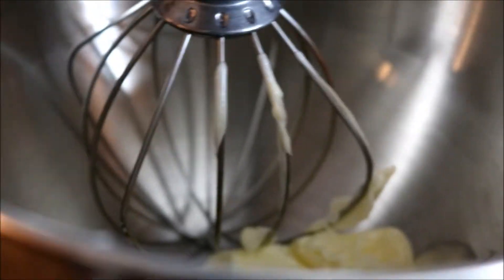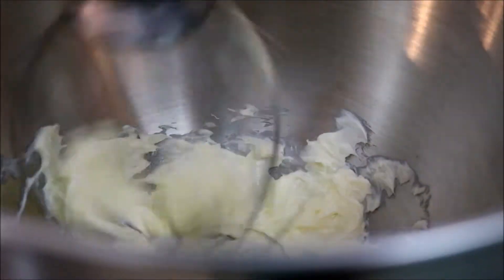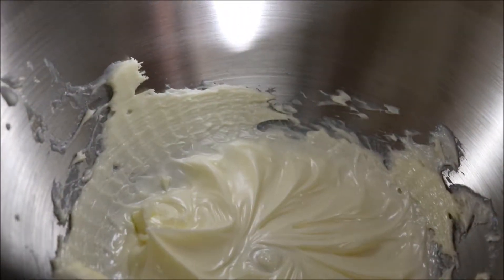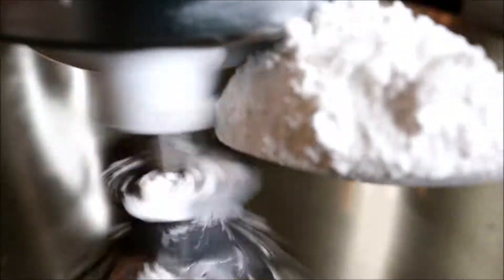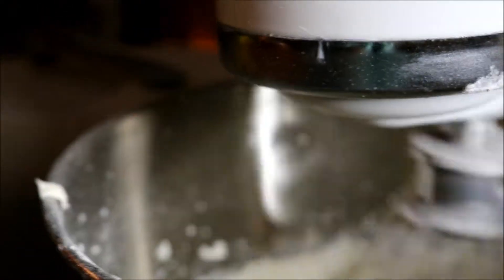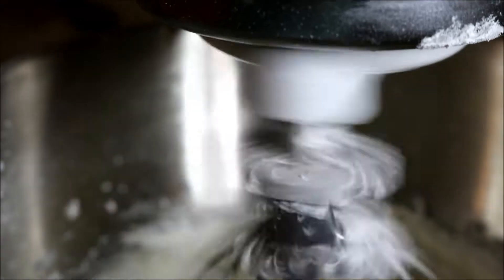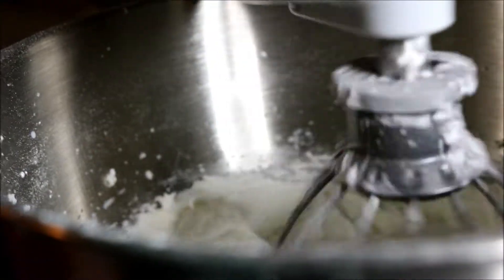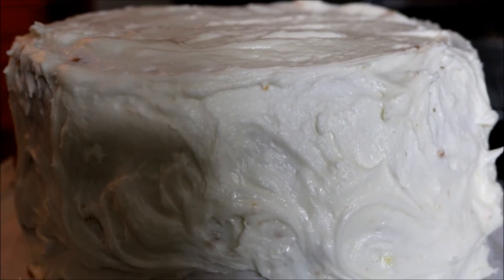LEMON BUTTERCREAM FROSTING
Recipe:  sifted powder/confectioners sugar 16 ounces/1 lb
1/2 teaspoon milk,  add more if needed, a little at a time.
2 drops of lemon oil (optional) or 1 teaspoon lemon extract
1 stick salted butter

To make regular Buttercream Frosting using Vanilla Extract